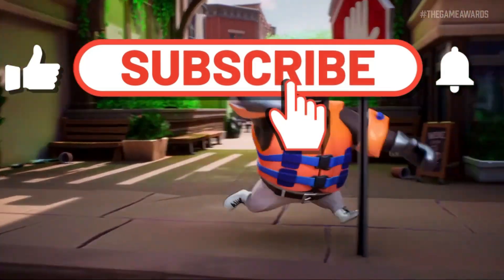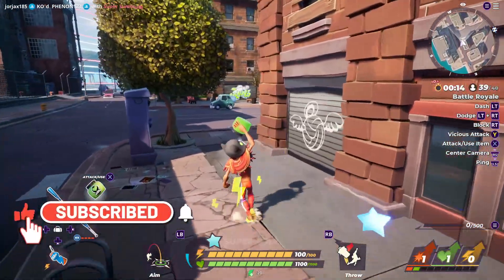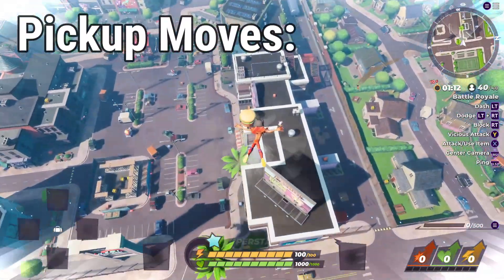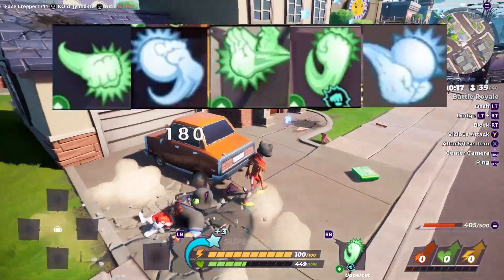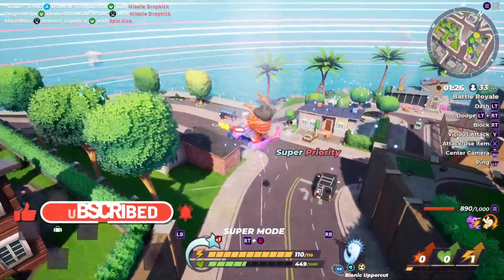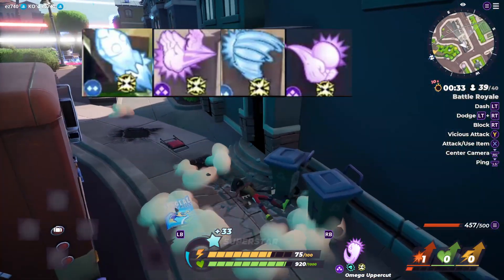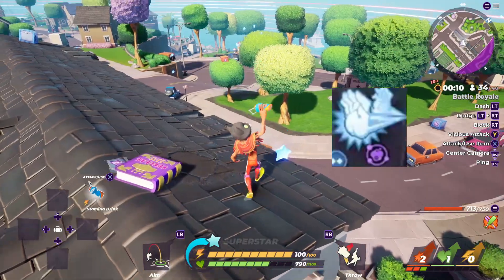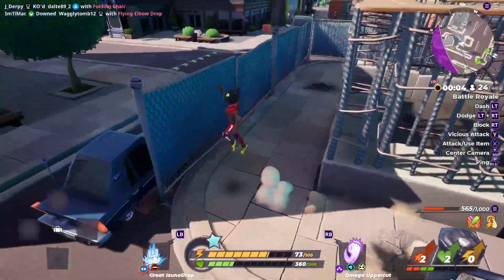Rumbleverse | All Moves Explained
Today I show you all of the moves available when playing Rumbleverse!